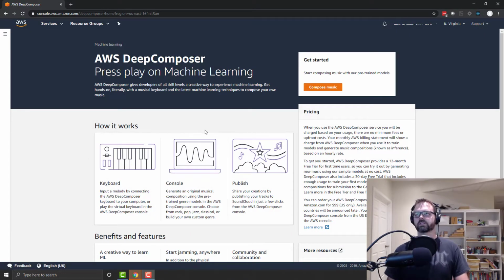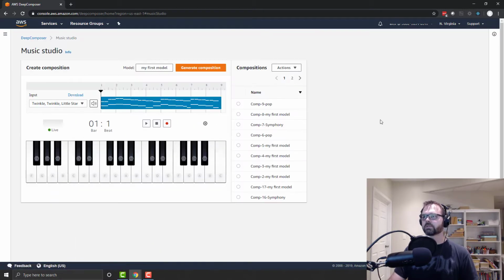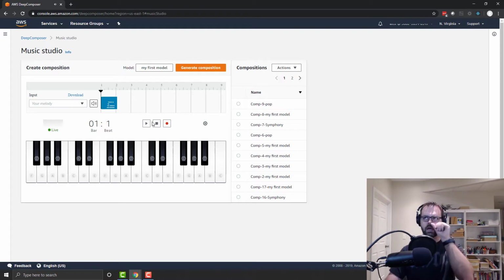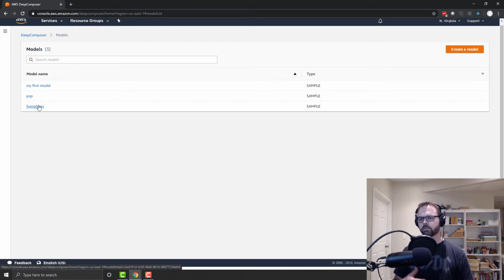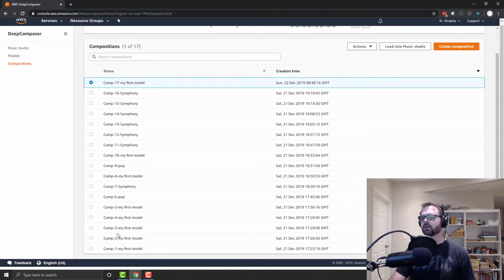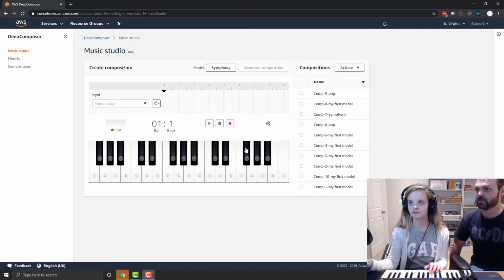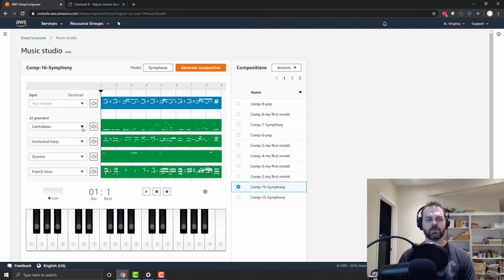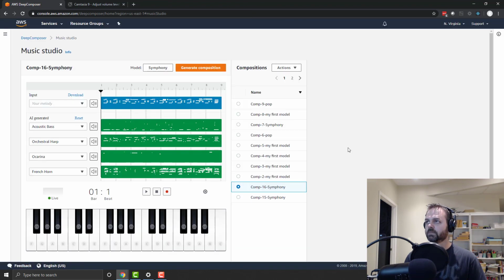Intro to AWS DeepComposer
A quick introduction to AWS's newest Machine Learning developer training device.